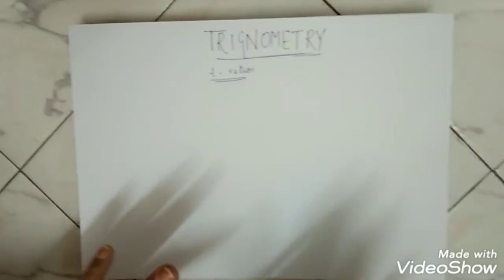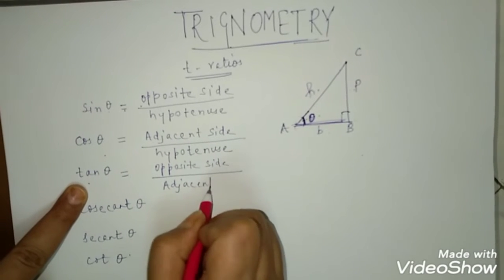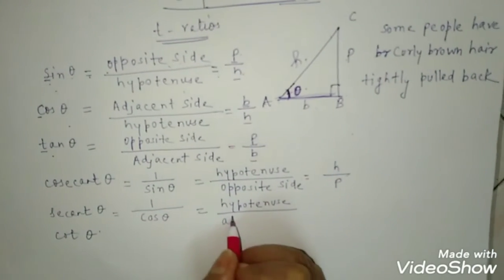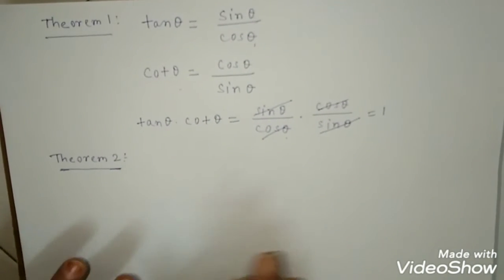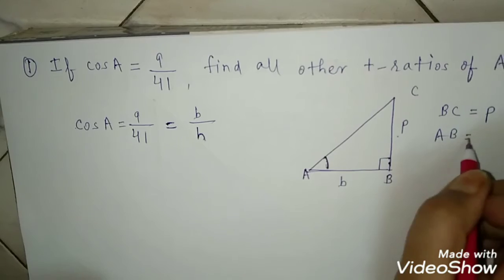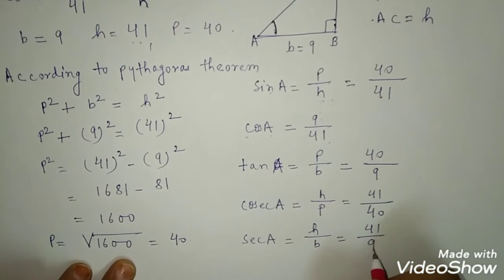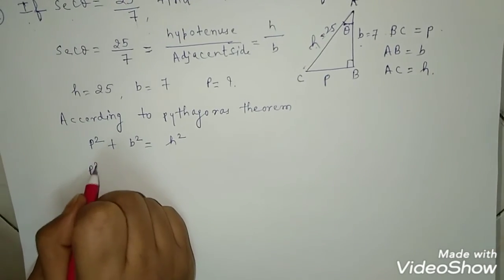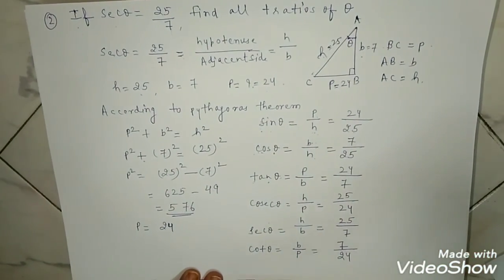Trigonometry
Due to some error we were unable to go live.
Enjoy thus video and learn basics of trigonometry